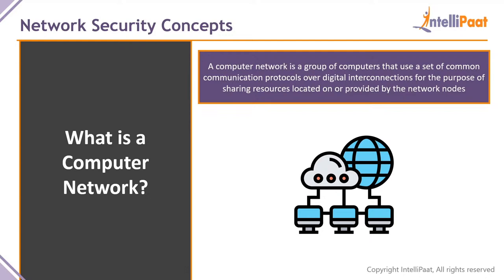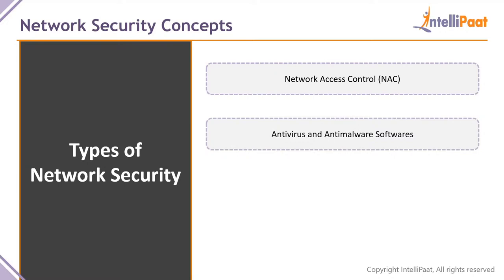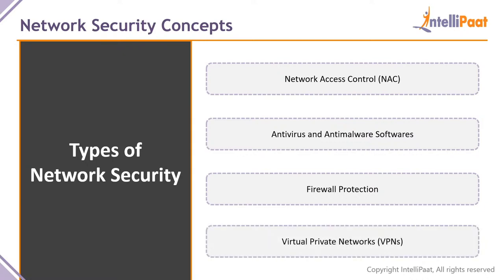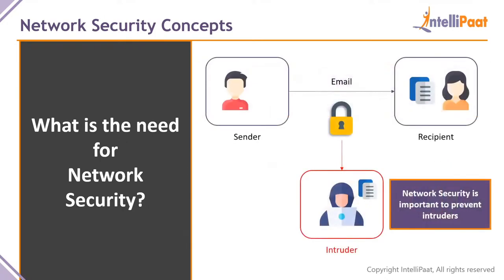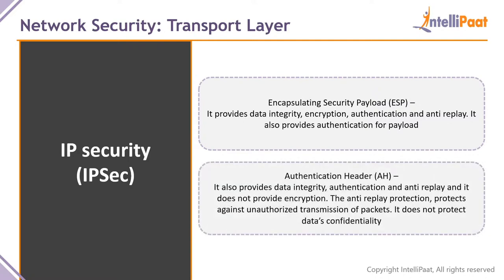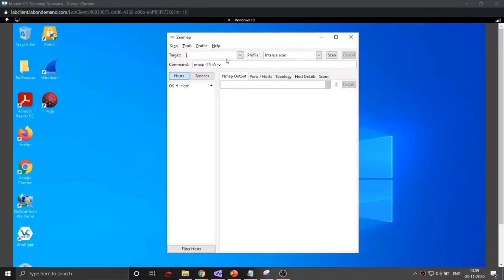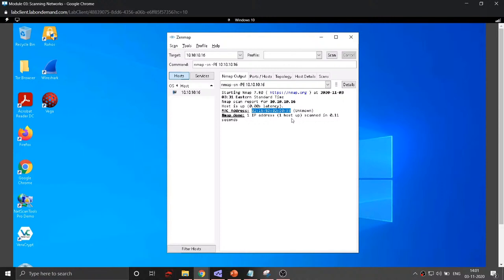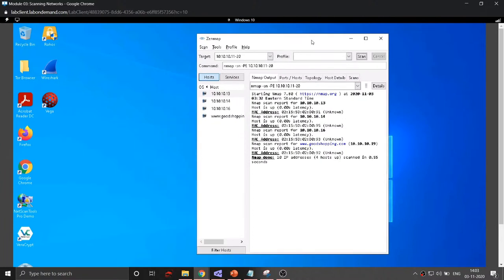Network Security Tutorial For Beginners | Network Security Basics | Cybersecurity Training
📕 Interested to learn cyber security training and ethical hacking still more?

Intellipaat Edge
1. 24*7 Life time Access & Support
2. Flexible Class Schedule
3. Job Assistance
4. Mentors with +14 yrs
5. Industry Oriented Course ware
6. Life time free Course Upgrade